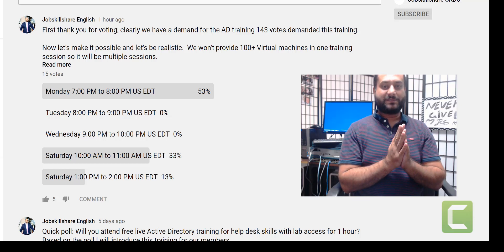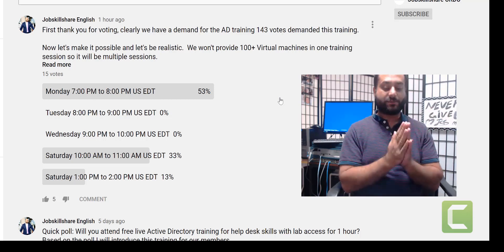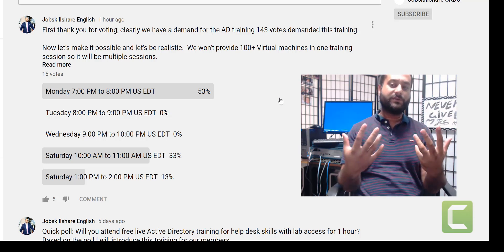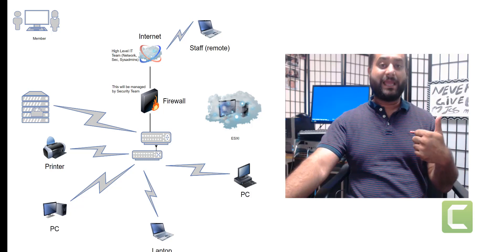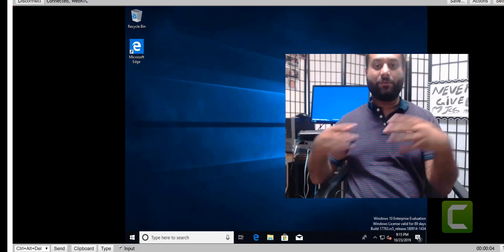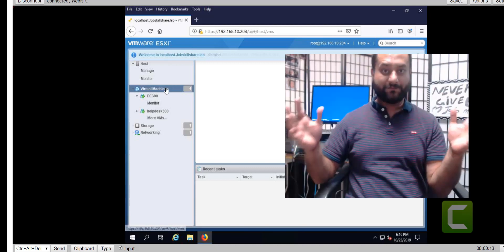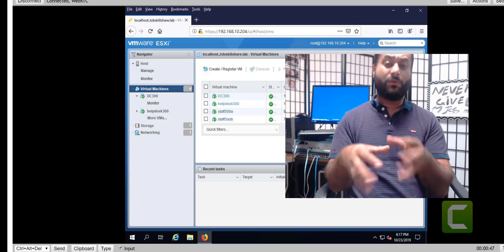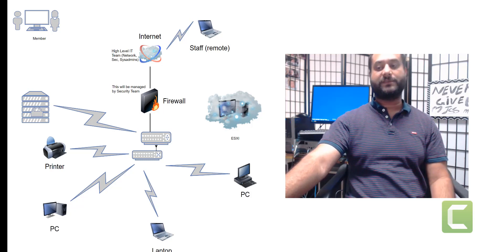Free LIVE Active Directory Training | Coming Soon | Hands-on